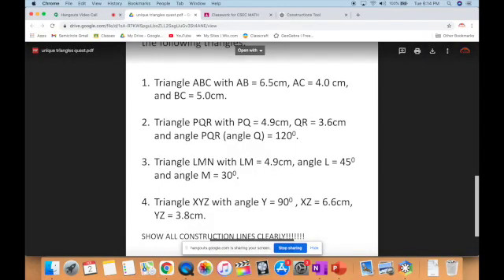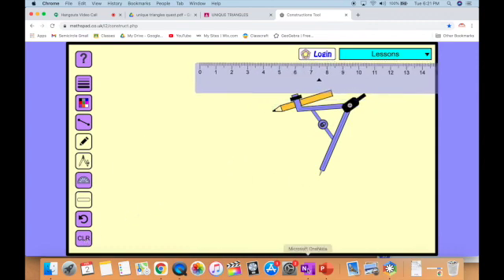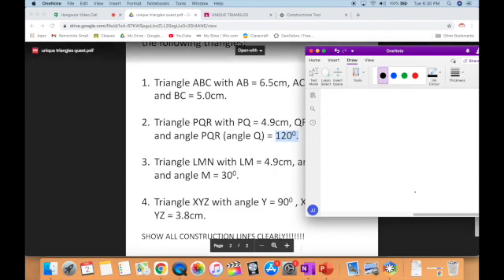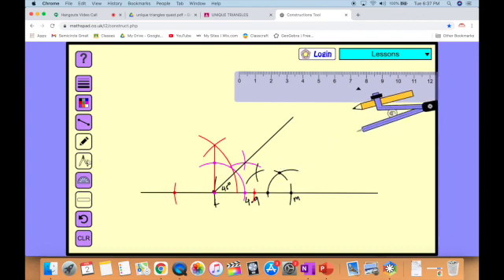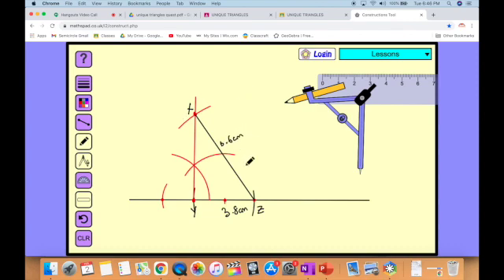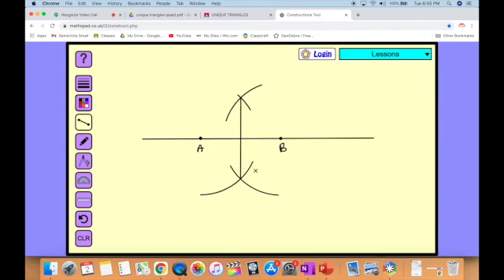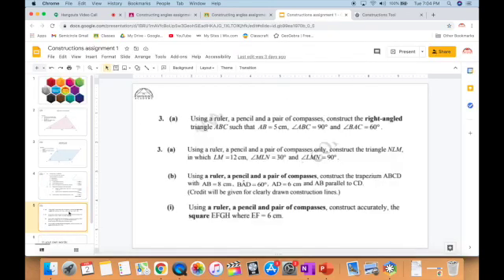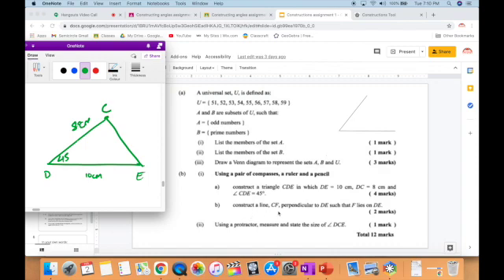29. CSEC MATHEMATICS: Unique Triangles and New Constructions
UNIQUE TRIANGLES AND NEW CONSTRUCTIONS